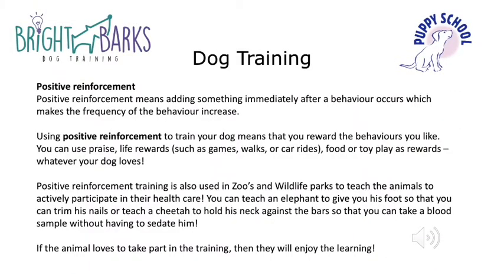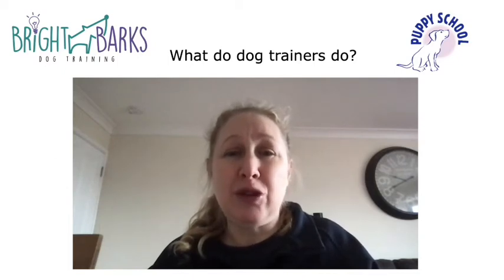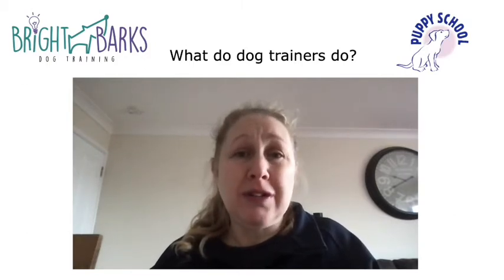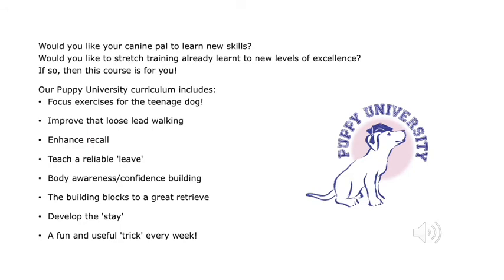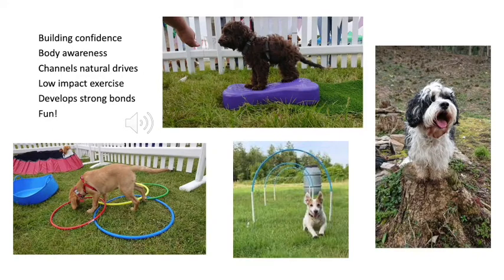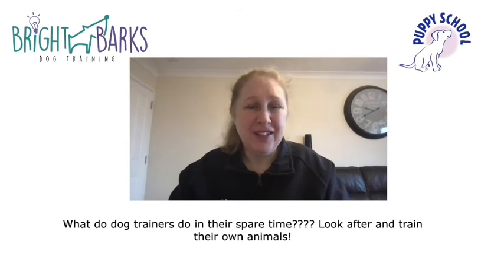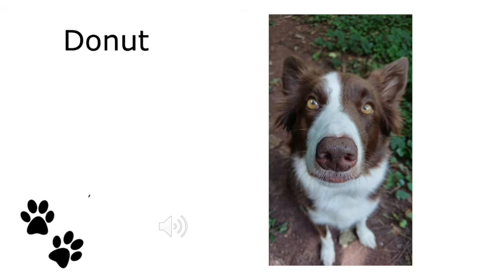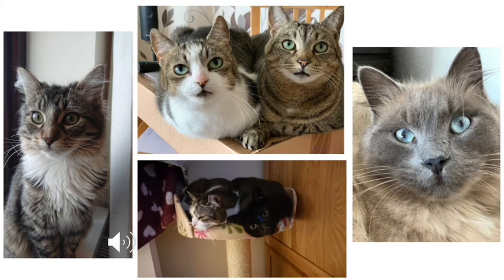1) DOG TRAINING WITH CLAIRE - All About Pets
All About Pets - how to handle pet ownership, training and care with a particular focus on dog ownership.